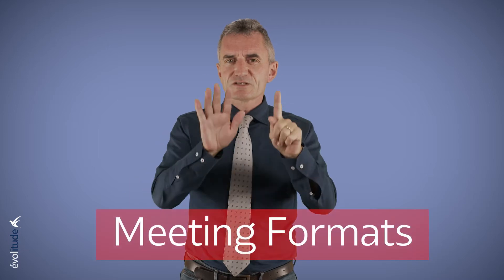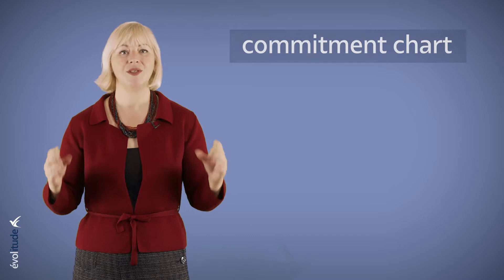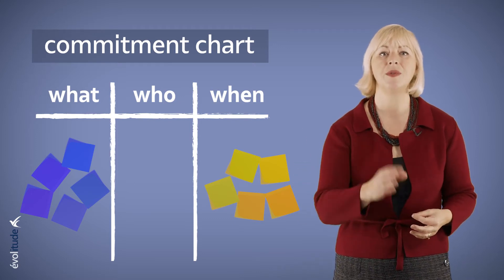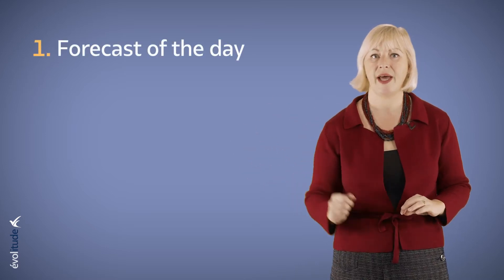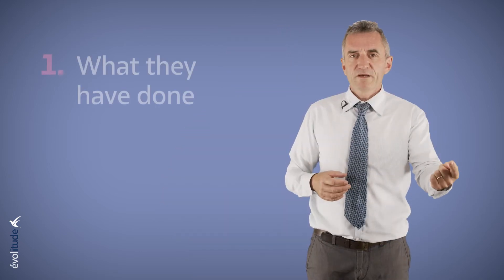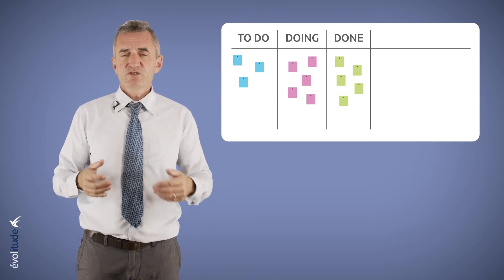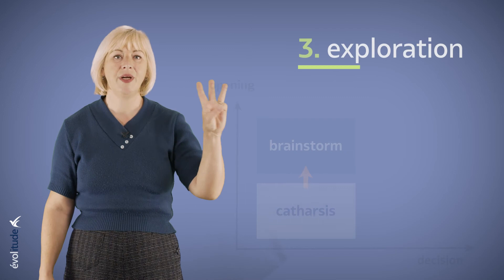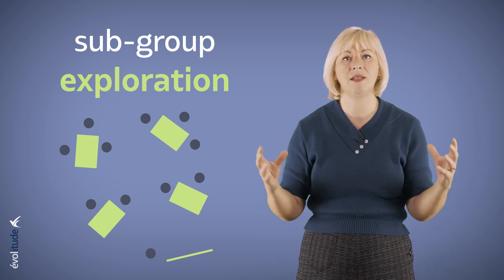TEASER COURSE Meeting formats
6 VIDEOS COURSE
There are a multitude of meeting types depending on the purpose of the meeting. A service meeting, a project meeting, a micro meeting…
A good meeting relies on collective intelligence and consensus to make decisions, solve problems, launch a project, diagnose a service offer, make the team grow.
This course presents you different formats depending on the objectives of your meetings.

1 - The staff meeting (8'59)
2 - Micro-meetings and the stand-up (7'33)
3 - The reflection and decision-making meeting (9'02)
4 - Regulatory meeting : solving problems in a team (5'11)
5 - The SWOT diagnosis (5'36)
6 - The GROW model for a team coaching (7'05)

Author: Aysseline DE LARDEMELLE, Coach Expert in Management & Soft-Skills
MYMANAGEMENTSKILLS offers 250 videos (Management and Soft Skills online courses) for you, your teams and your clients.
- Management
- Remote management
- Meeting facilitation
- Change management
- Time management
- Communication
- Mediation & Conflict management
- Stress Management
- Self-Confidence
Our Purpose : Bringing Clarity and Consciousness to the Business World.

Our expert online courses are all available in English and French.